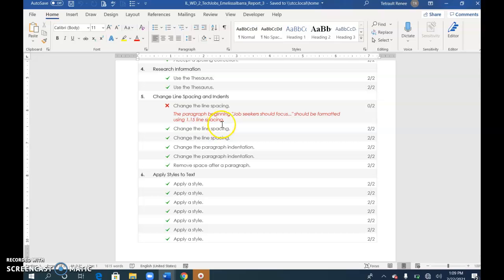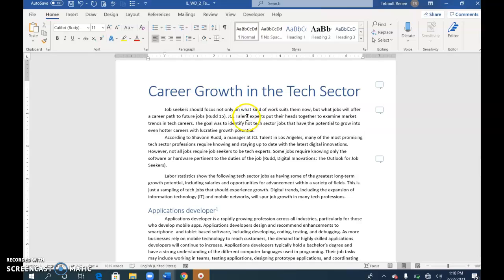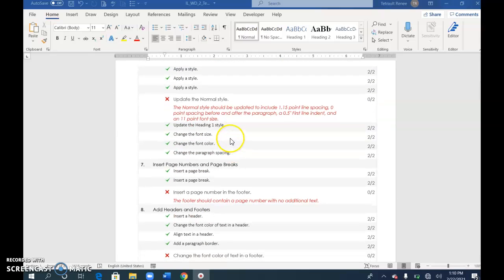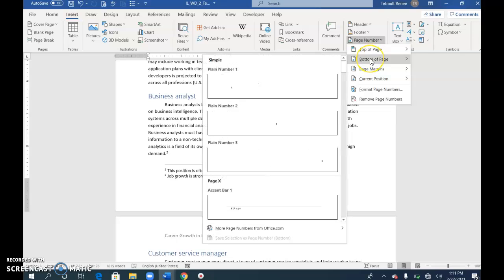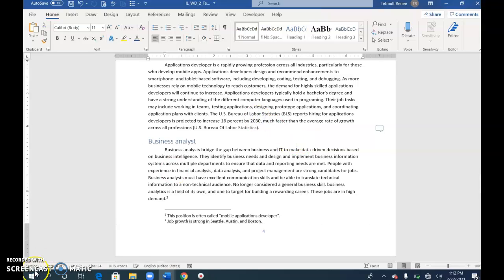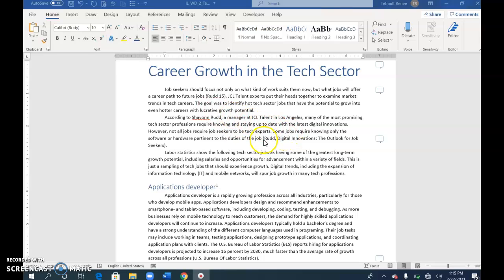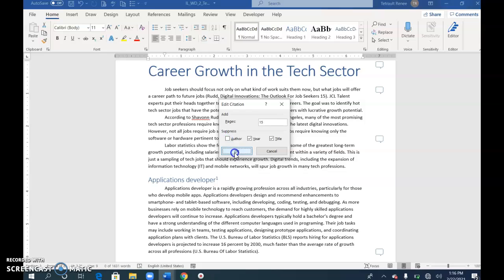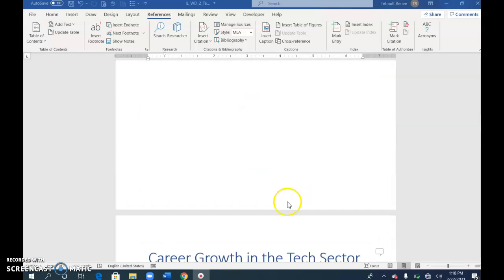Word M2 Tech for EI